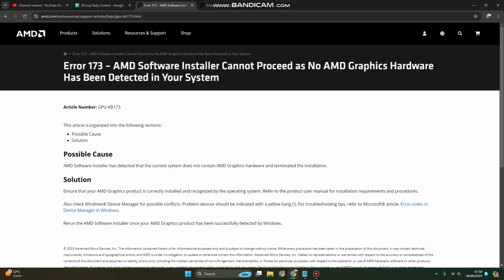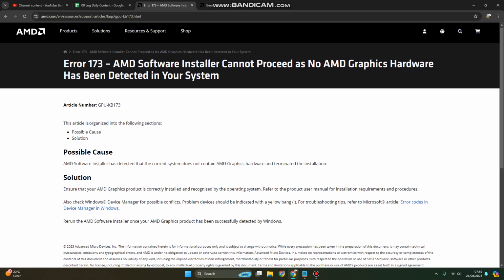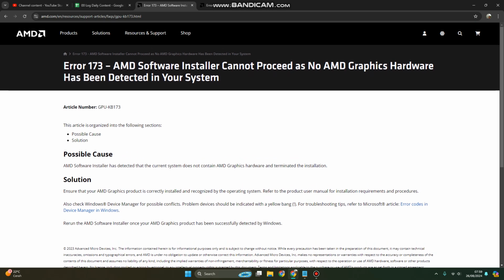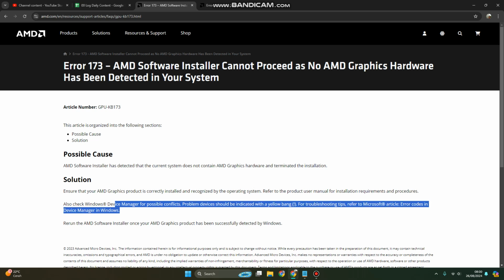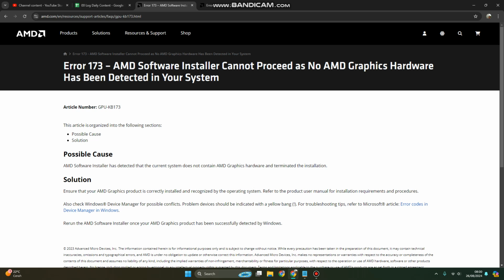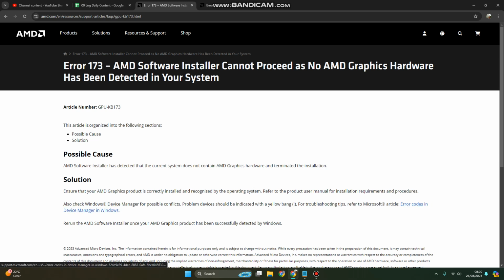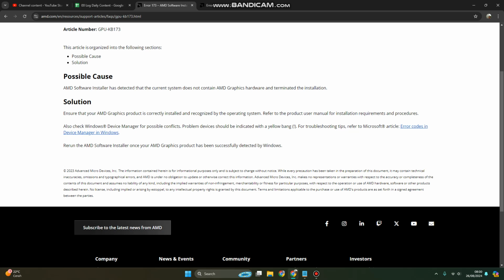⭐ PRO: Fix Error 173 No Graphics Hardware detected when running AMD Software Installer | Full Guide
Fix Error 173 No Graphics Hardware detected when running AMD Software Installer | Full Guide.